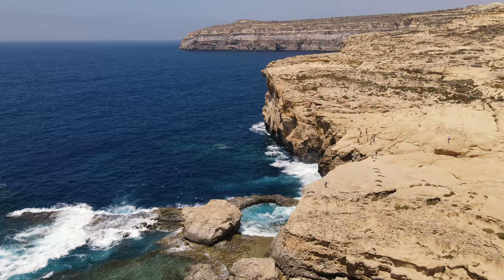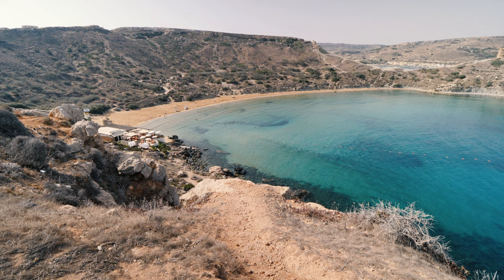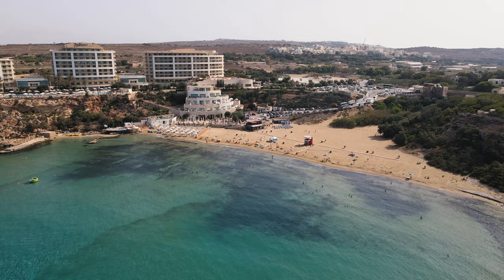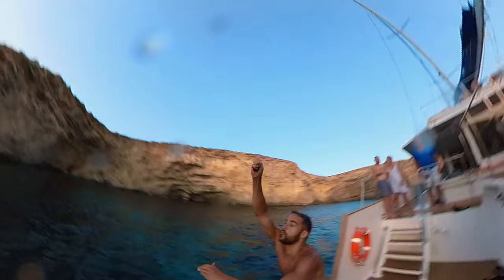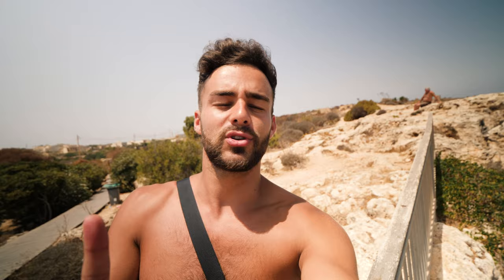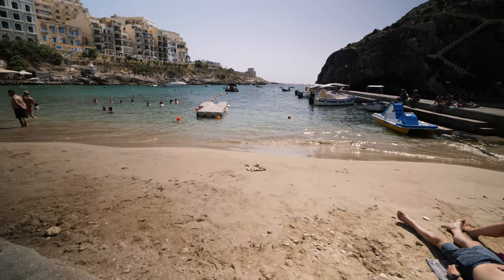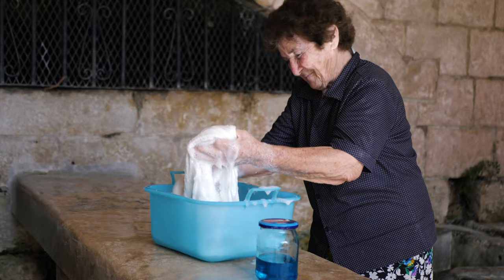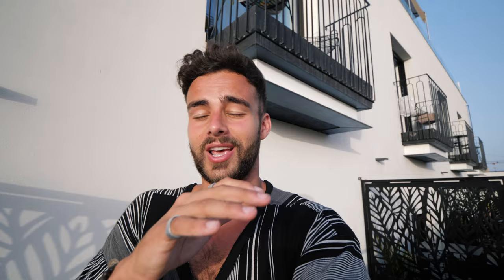Malta's MUST VISIT Island (GOZO) | Malta Day Trip: Gozo Travel Guide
When in Malta, you MUST visit the island of Gozo. This is a day trip, where we visit all the must-see sites on Gozo island. We take the ferry over to visit the island's capital, Victoria Cittadella, and the best local Maltese pastizzi nearby. We see some of the best beaches, the site of the azure window, some notable sites where Game Of Thrones was filmed, and Ġgantija Neolithic temples.

⏰ Timestamps:
0:00 - Intro
0:48 - Golden Bay (Beach)
1:38 - Riviera Martinique (Beach)
2:14 - Boat to Gozo
3:18 - Ġgantija Temples
5:02 - Calypso & Ramila Beach
5:47 - Dwejra Bay
7:36 - Victoria Cittadella
9:44 - Sphinx Pastizzeria (Lunch)
11:04 - Xlemdi Bay
11:45 - Fontana
12:13 - Boat to Malta
12:58 - The Embassy Valletta Hotel
14:17 - Dinner
15:30 - Outro